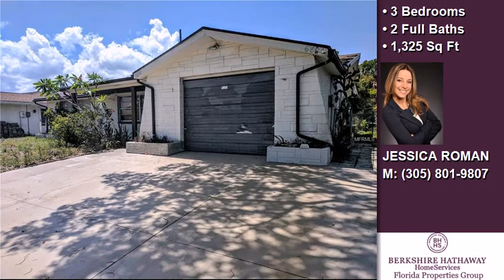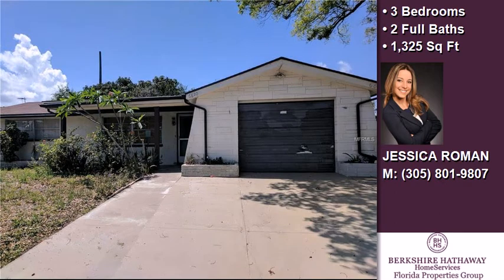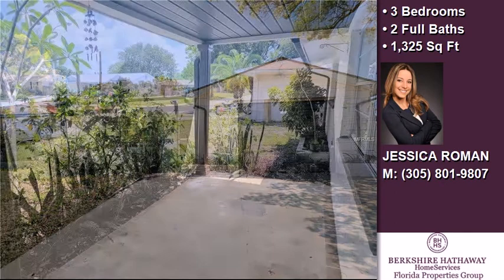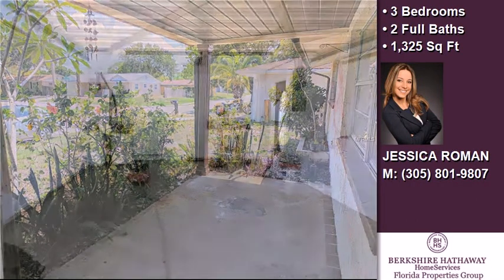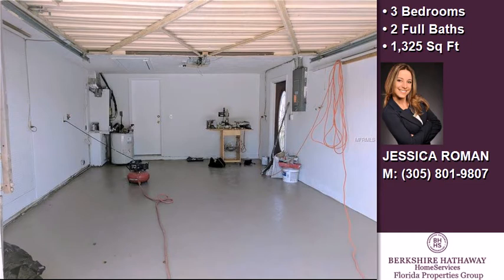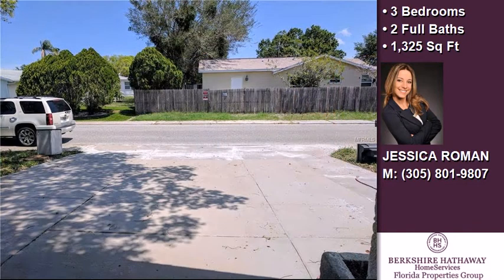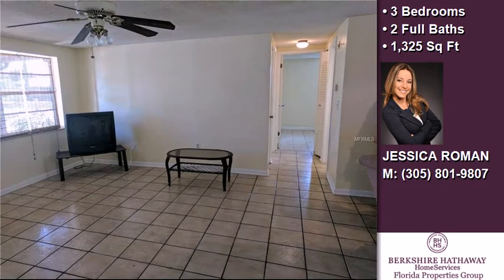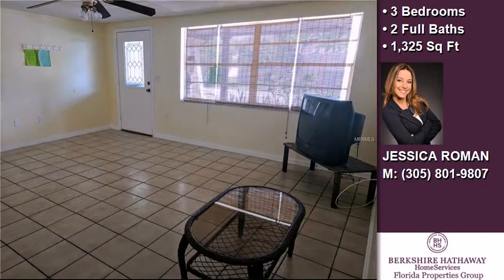6820 SANDALWOOD DR, PORT RICHEY, Fl, 34668 Tour - $84,689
Represented by JESSICA ROMAN
New Tampa Office
3 Bedrooms - 2 Full Baths
Spacious 3 BR, 2 Baths home in Port Richey.  This home comes with a newer roof, 3 car parking pad and 1 car garage.  The inside features an open floor plan and tile throughout.  The bedrooms are in a 2 way split giving everyone the privacy they deserve.  There are 2 bedrooms on the east wing with cedar closets and lots of windows bringing in natural light.  The living room and dining room combo are open and offer sliders to the oversized screened in patio making it easy for entertaining.  The galley kitchen is centrally located and offers a breakfast area, closet pantry and plenty of cabinet and counter space.  The 3rd bedroom has access to the screened in patio and has a walk-in closet big enough to call another bedroom.  Out back there are mature mango trees and conservation to the rear. A short drive to the beach makes this the perfect Florida home!